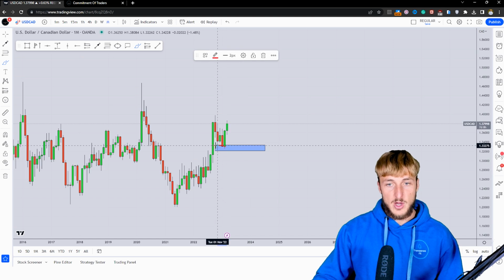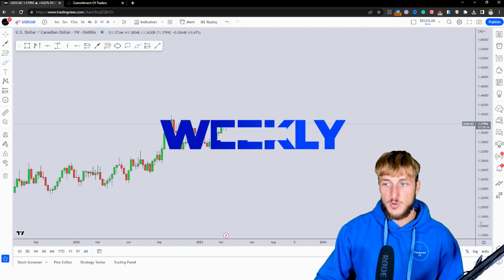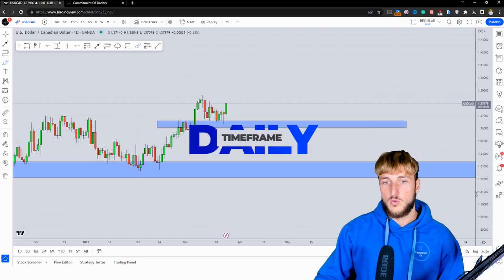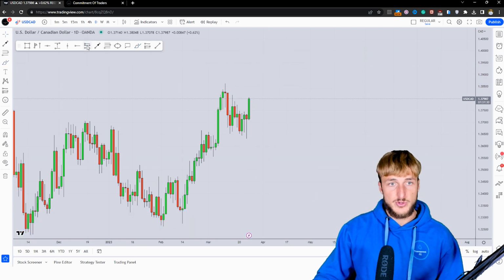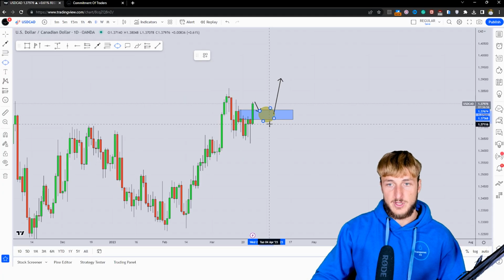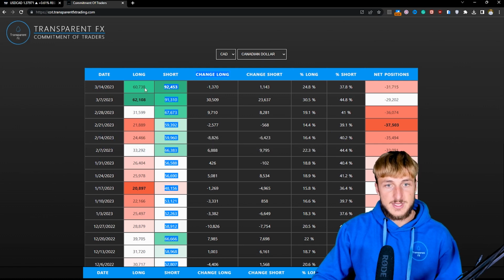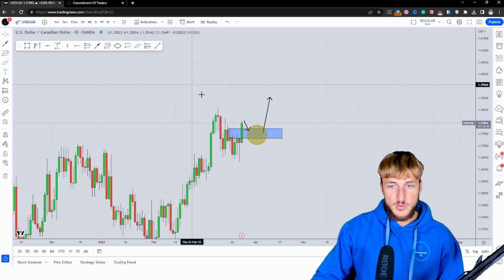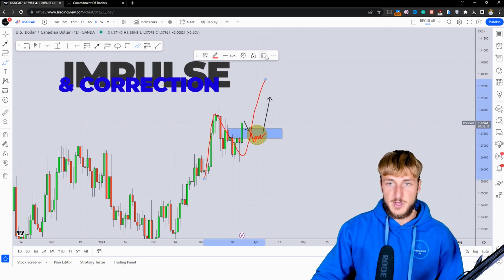USDCAD Trading Strategy: Technical and Order Flow Analysis!